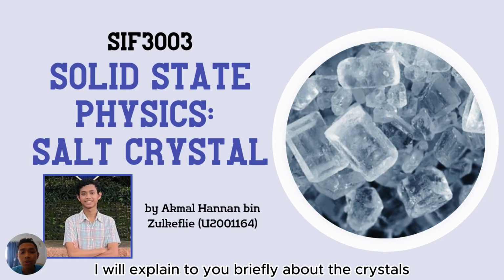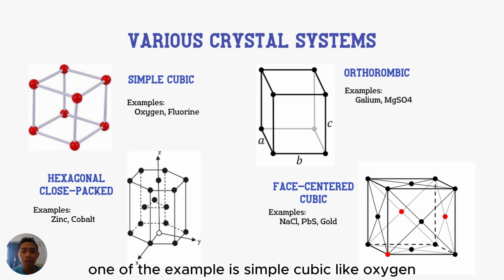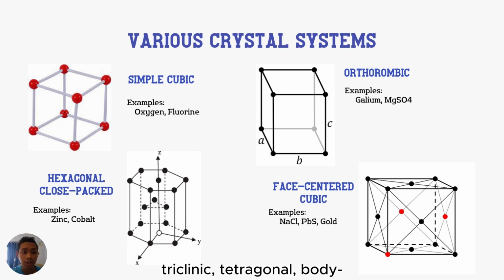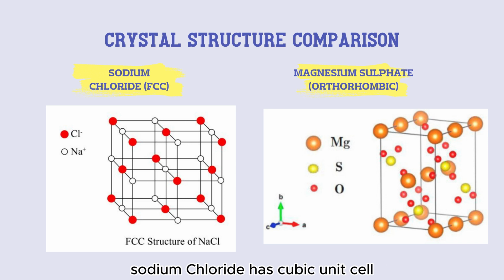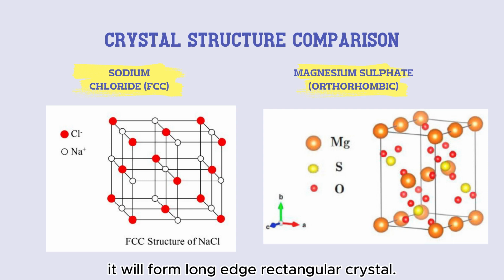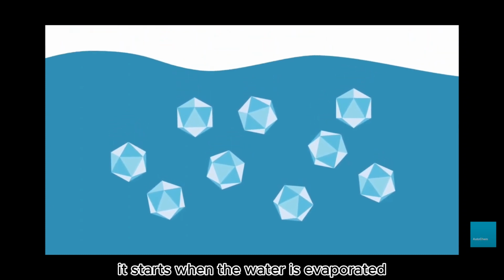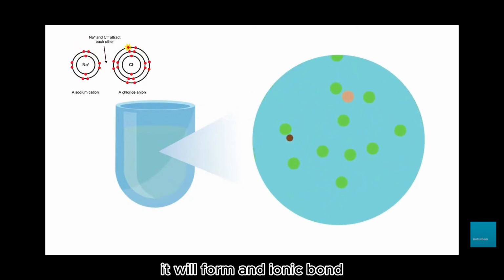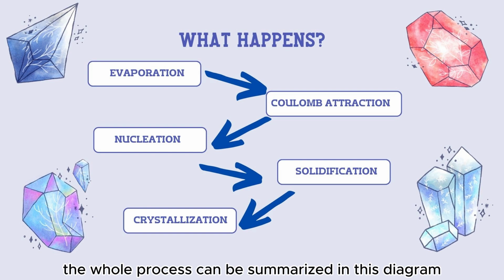Make Your Own Crystals at Home! (SIF3003 - Akmal Hannan bin Zulkeflie, U2001164)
Let's make our own crystal using cheap materials!

Name: Akmal Hannan bin Zulkeflie
Matric Number: U2001164